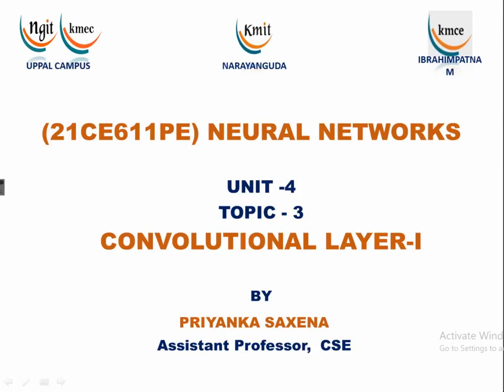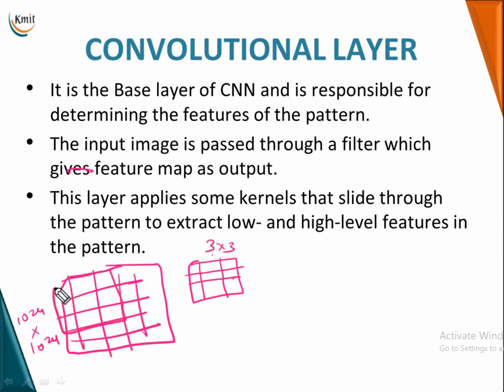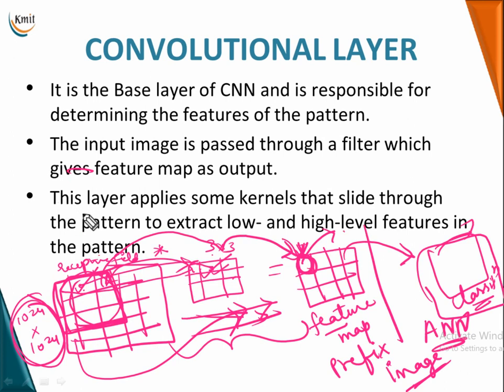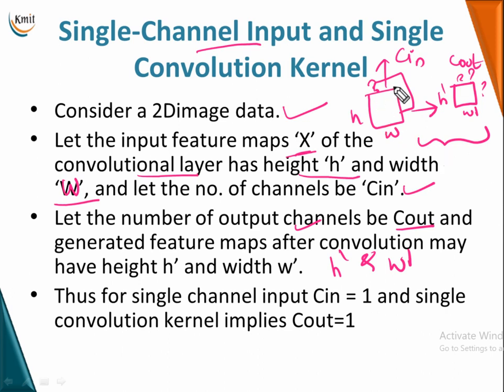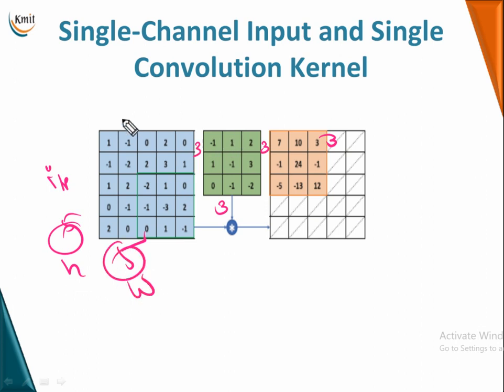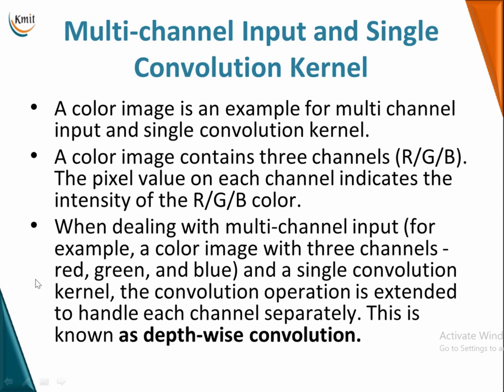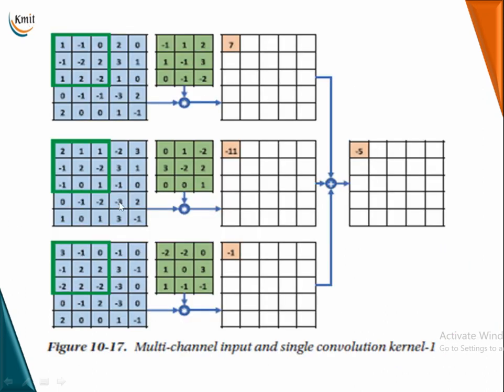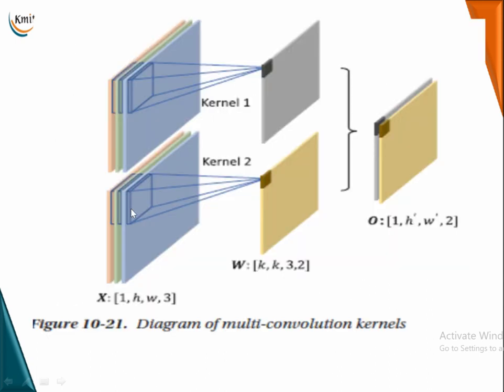unit4_Convolutional Layer-I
Mrs.PRIYANKA SAXENA